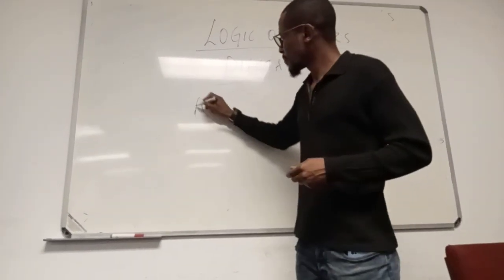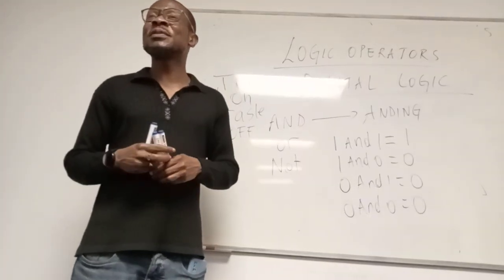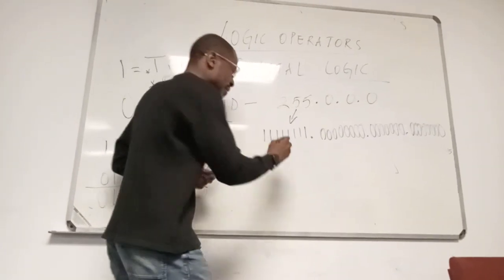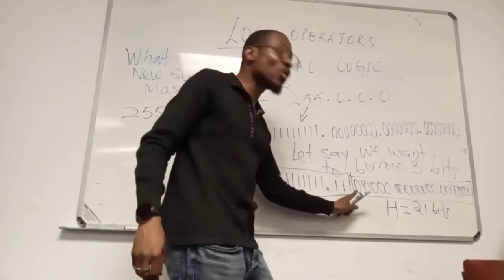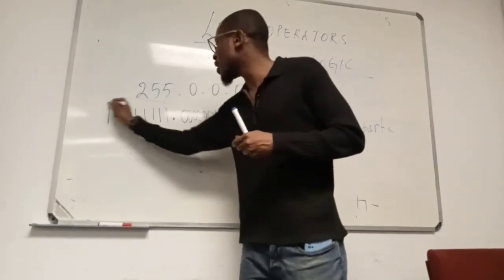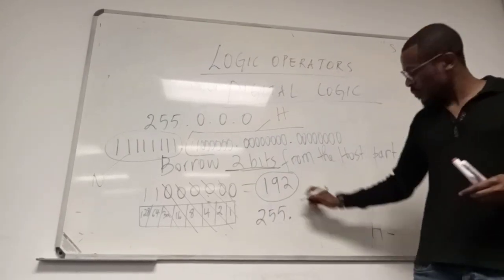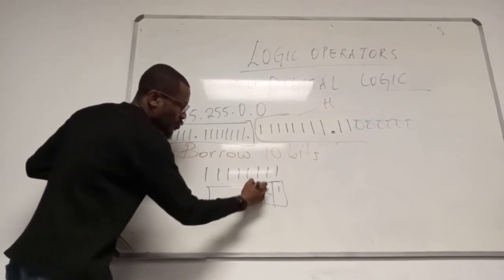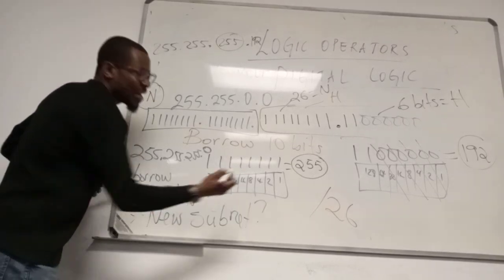CCNA 1 CHAPTER 11 ANDING LOGIC PART 5